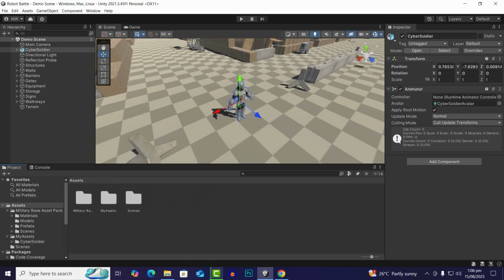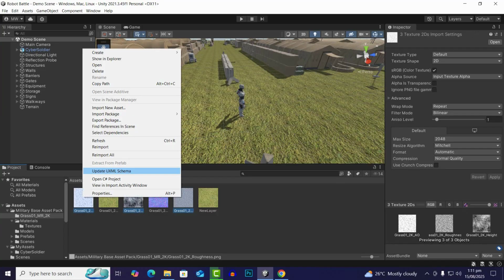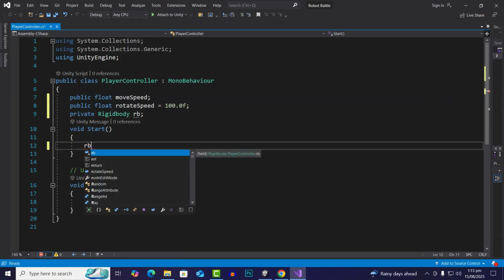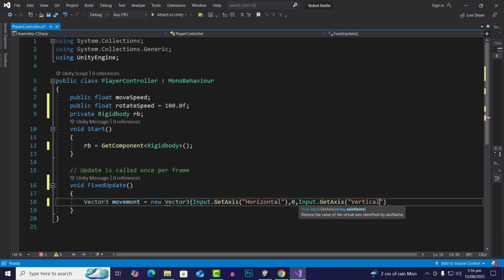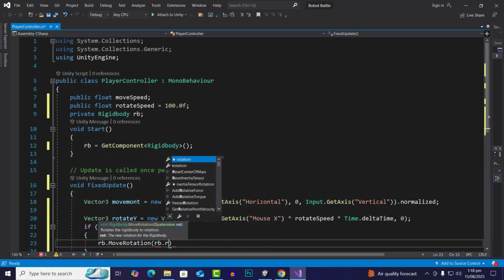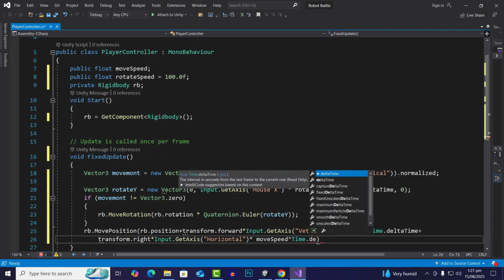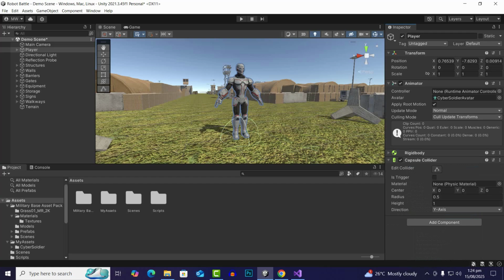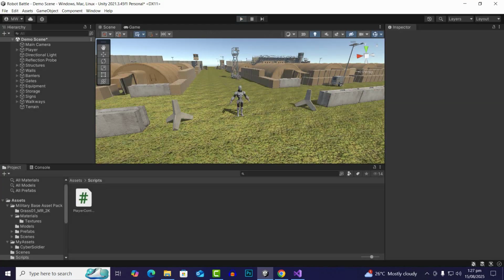Player Movement #3 | TPS Multiplayer Game Development in Unity with Photon (PUN) – Full Course